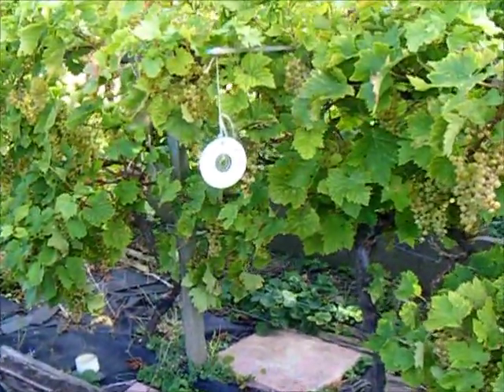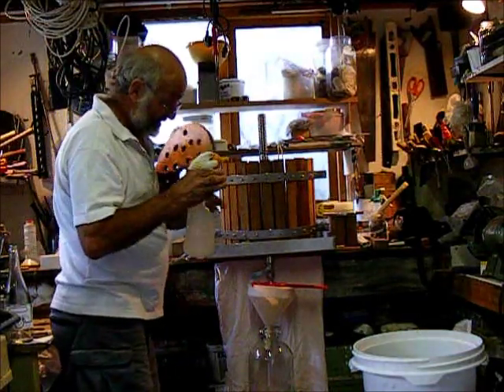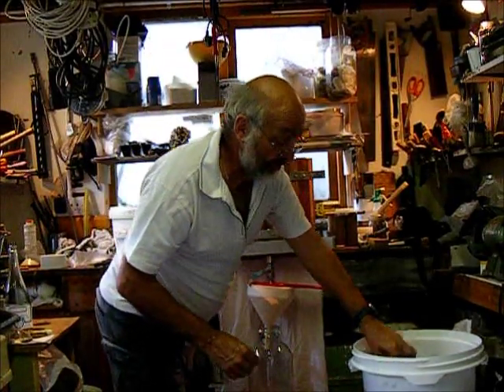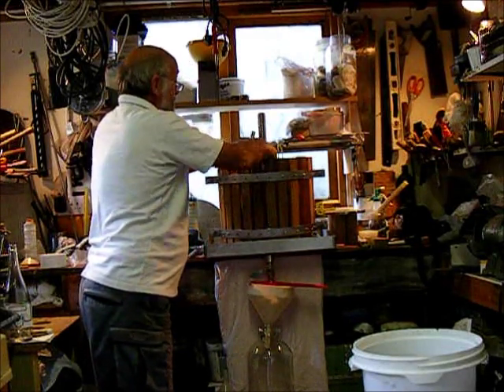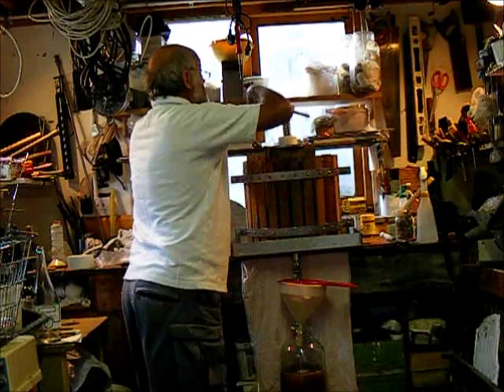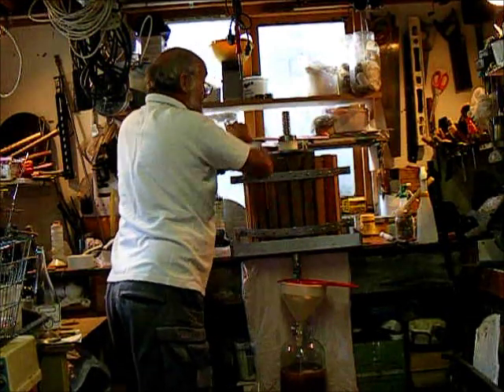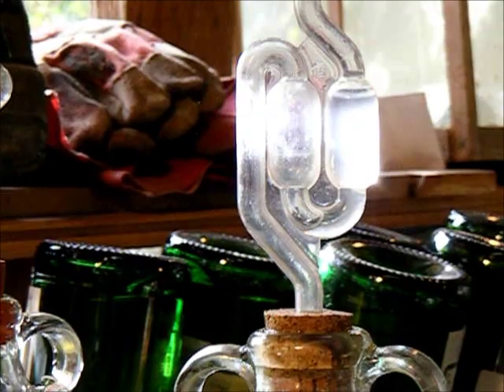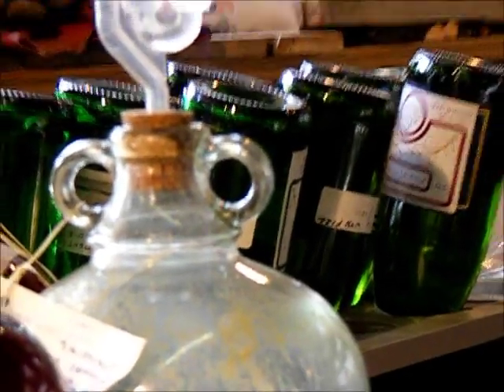Howto make home made wine.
Make wine with home grown white grapes by an amateur. A  Bernie's Shed Video